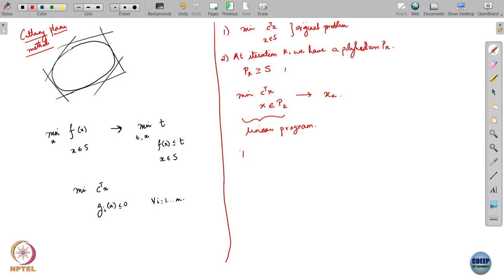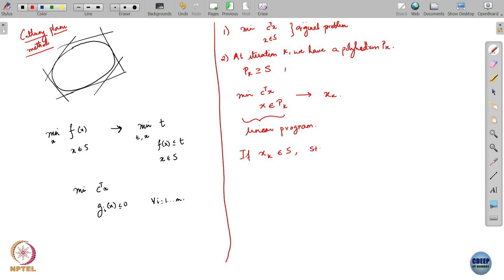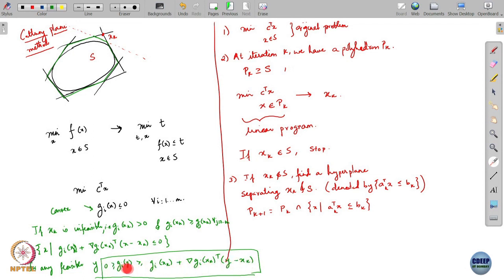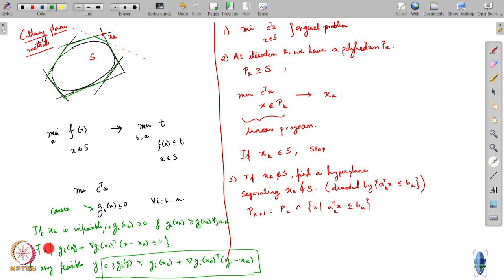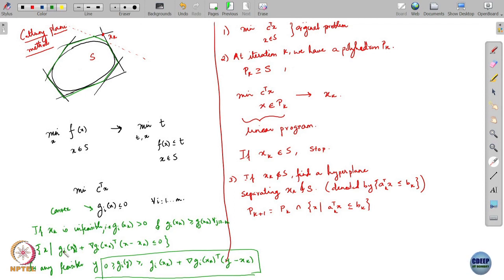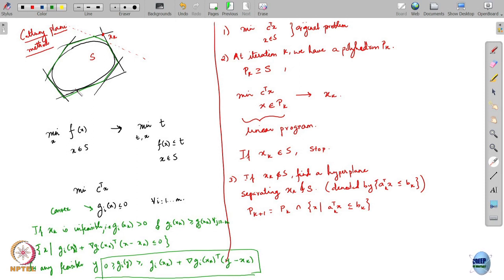Lecture 21C: Cutting plane methods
Week 11: Lecture 21C: Cutting plane methods